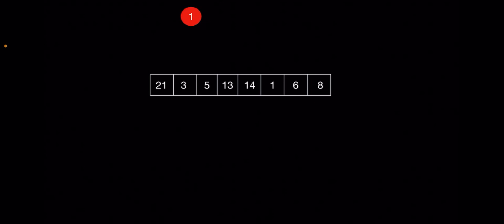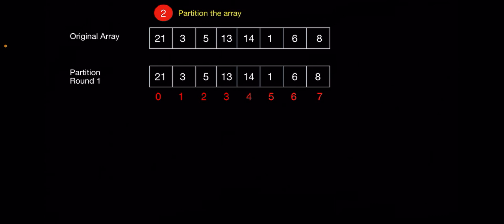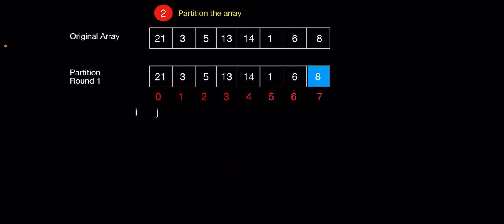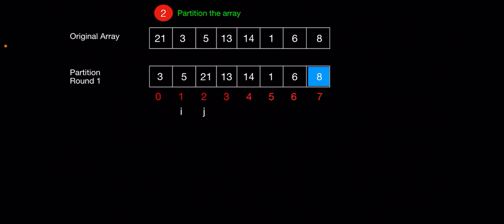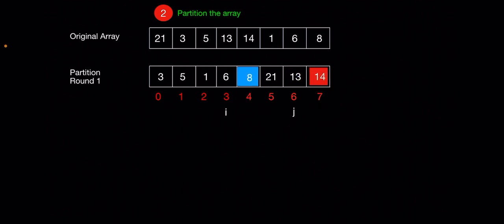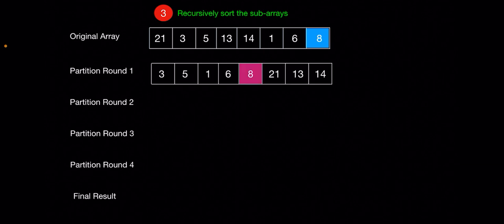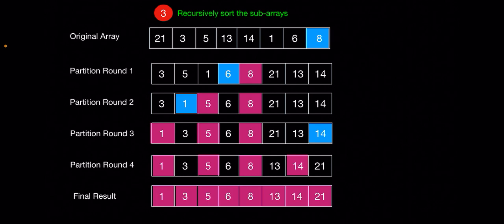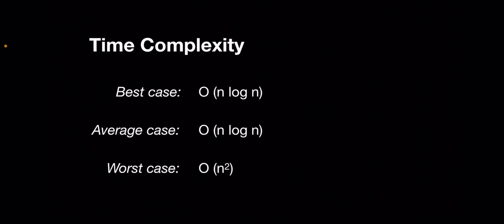Quick Sort Algorithm Explained | Easy Tutorial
Learn how the Quick Sort algorithm works in this concise video! We break down the steps, explain partitioning, and cover all with simple example.